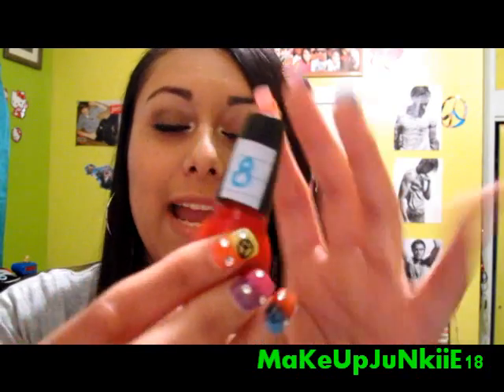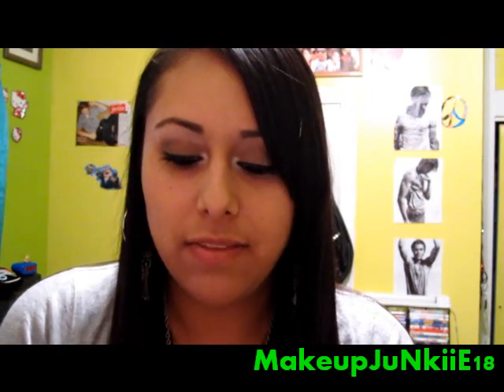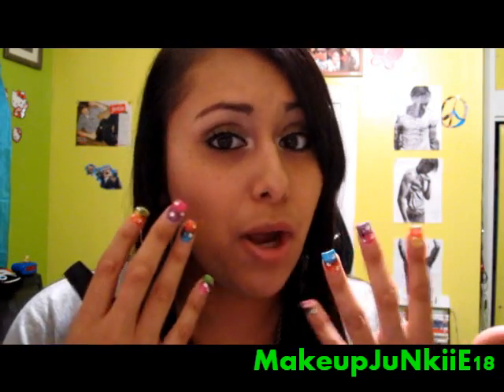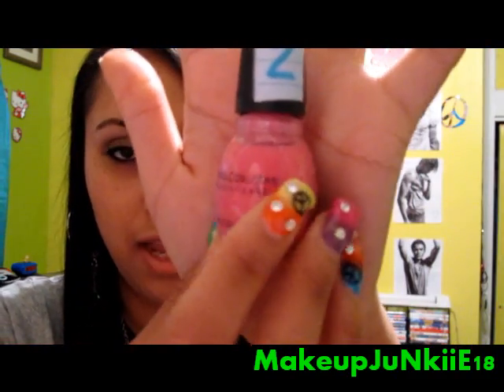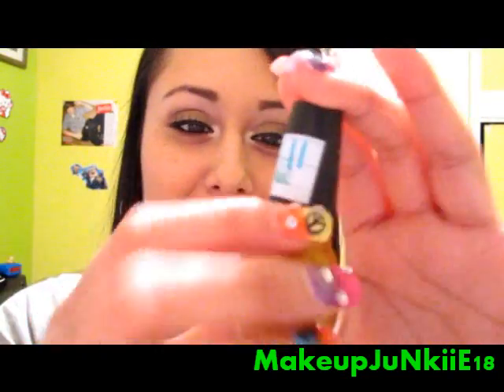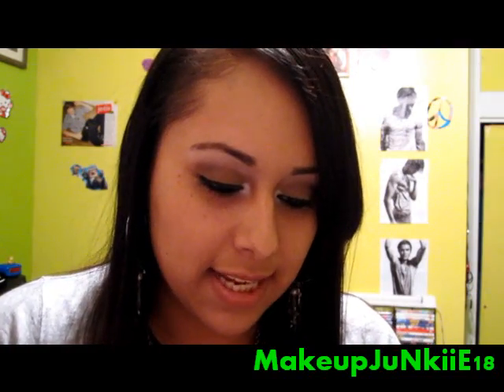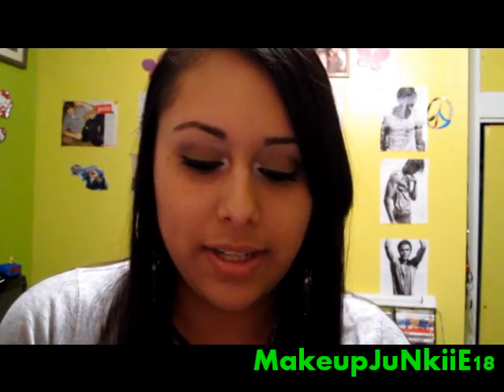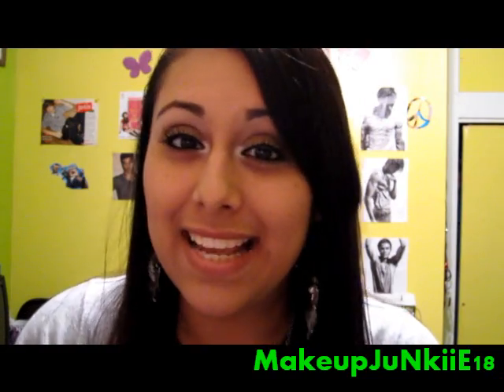Sinful color Nail polish collection/Top Fall Colors